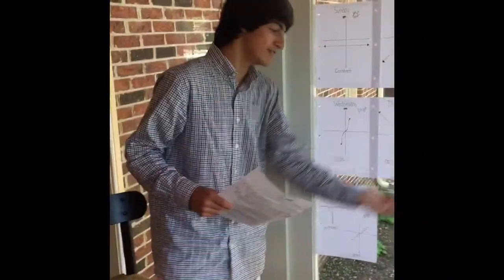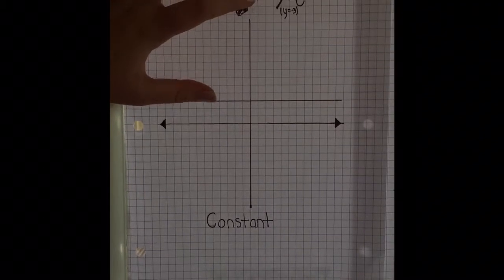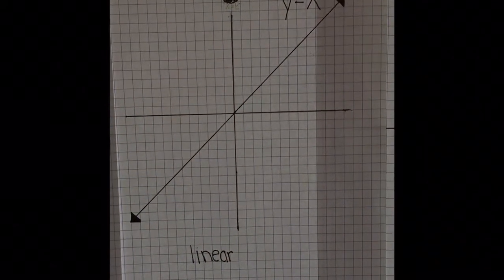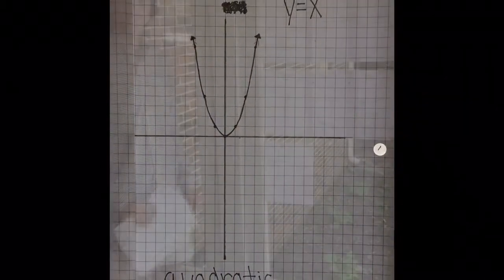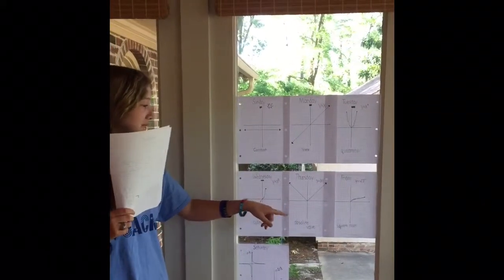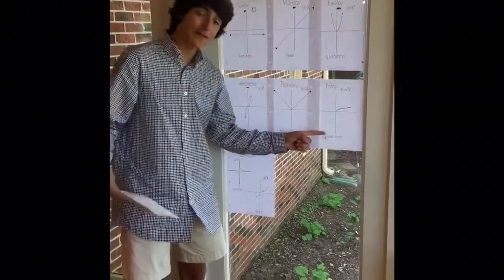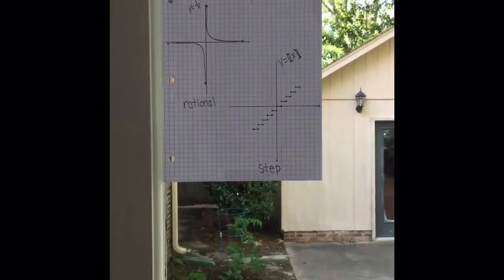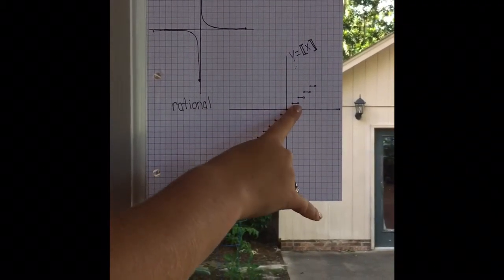Colten and Anna Lee Graphing parent functions